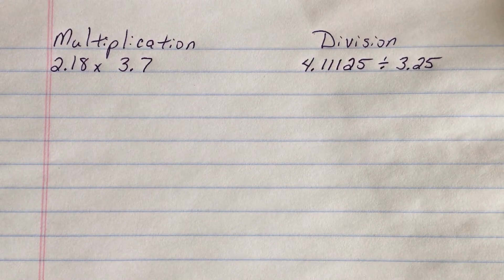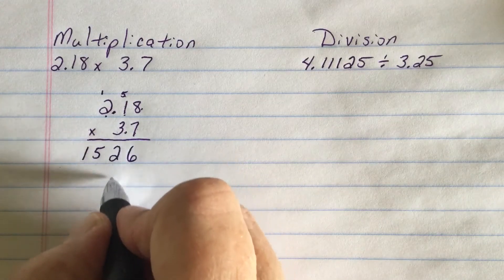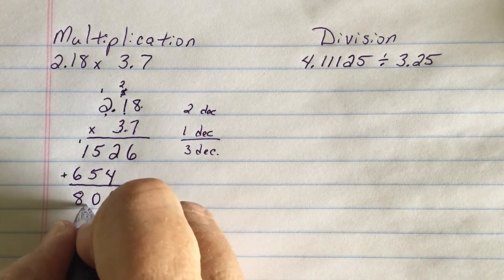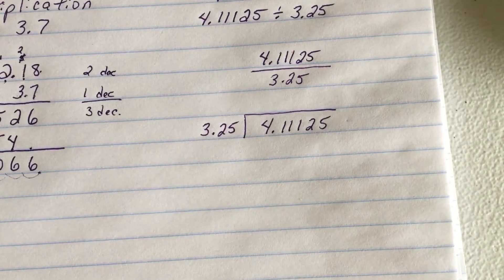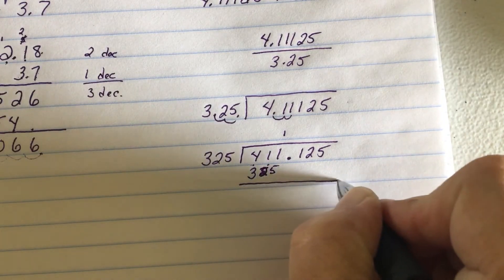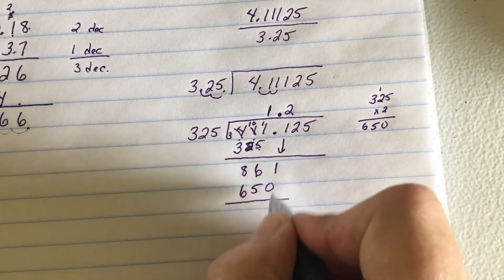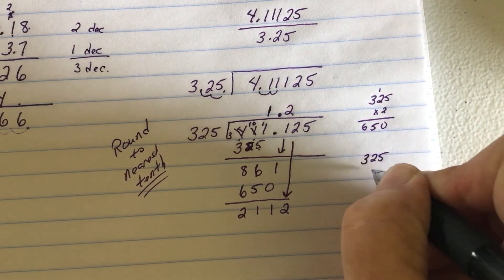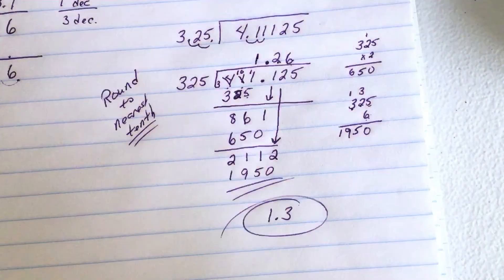Decimals pt 2 - Multiplying and Dividing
How to multiply and divide with decimals